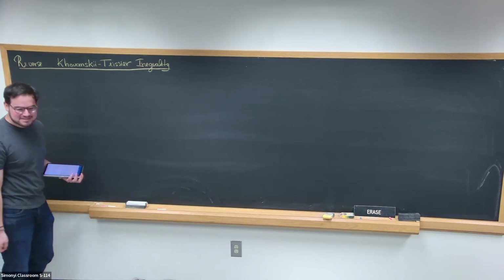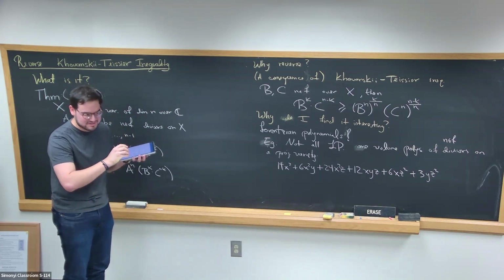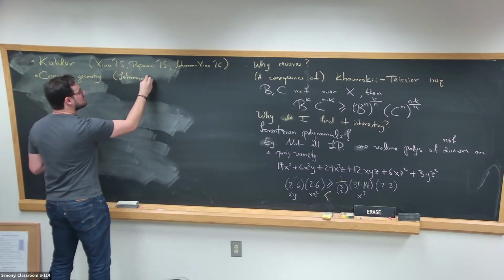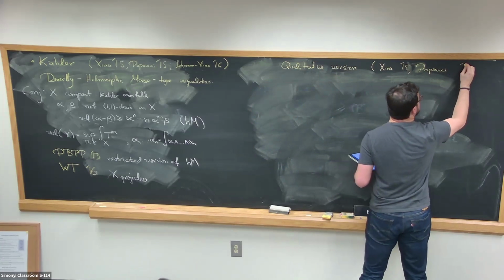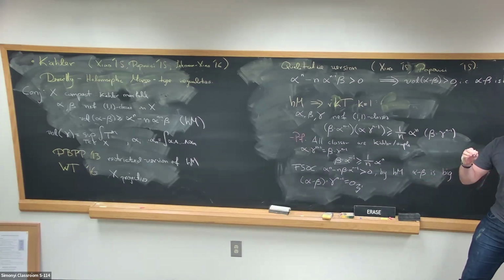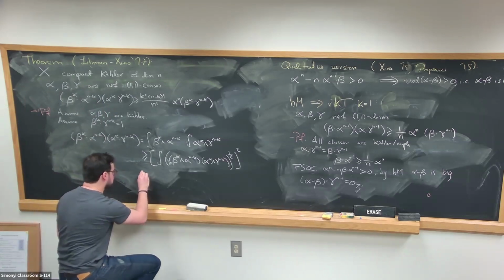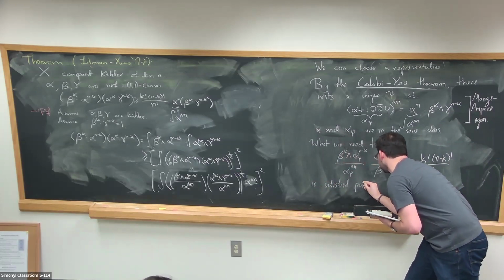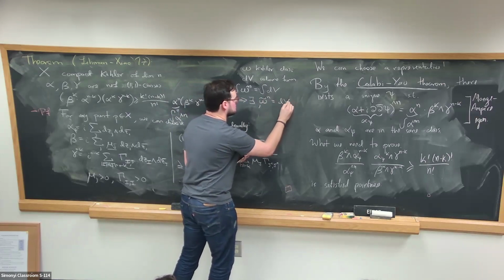Three Proofs Of The Reverse Khovanskii-Teissier Inequality - Sergio Cristancho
Connections to Schubert Calculus Learning Seminar
3:30pm|Simonyi 101
Topic: Three Proofs Of The Reverse Khovanskii-Teissier Inequality
Speaker: Sergio Cristancho
Date: January 15, 2025

The reverse Khovanskii-Teissier inequality is a three term inequality for nef divisors which first appeared in the context of Kähler geometry. It provides an upper bound on a product of two divisors in terms of products with the third, hence its ‘reverse` nature in contrast with the usual Khovanskii-Teissier inequality. The first to observe such inequality were Xiao (’16) and Popovici (’15) while studying Morse type inequalities. Afterwards, Lehman and Xiao (’16) proved an analogous inequality for mixed volumes of convex bodies; and Jiang and Li (’23) proved the same inequality for projective varieties using Okounkov bodies. The aim of this talk will be to present the three instances of the reverse Khovanskii-Teissier inequality and their proofs: analytic, algebraic, and convex geometric.